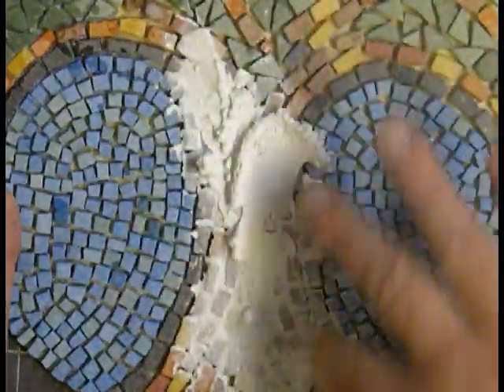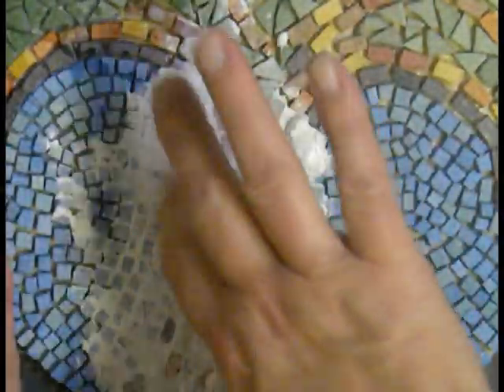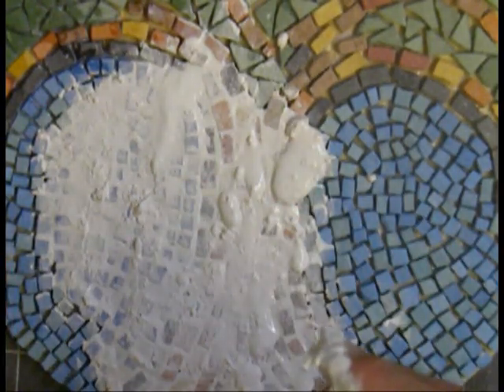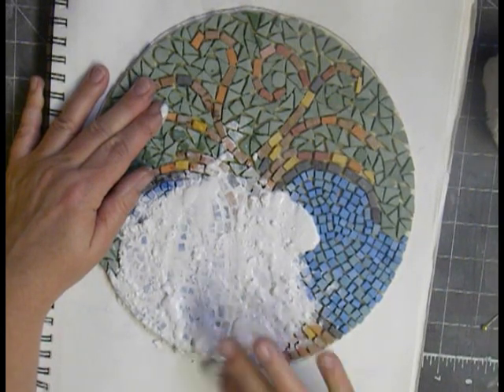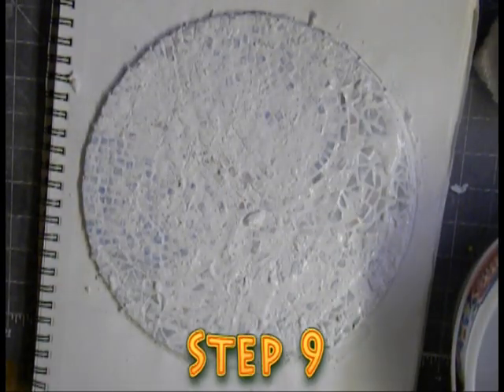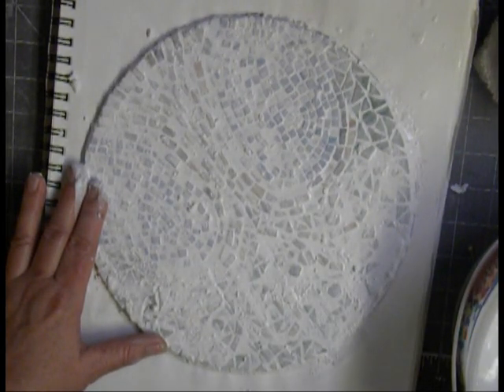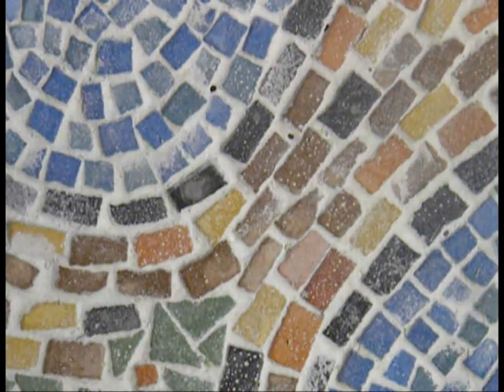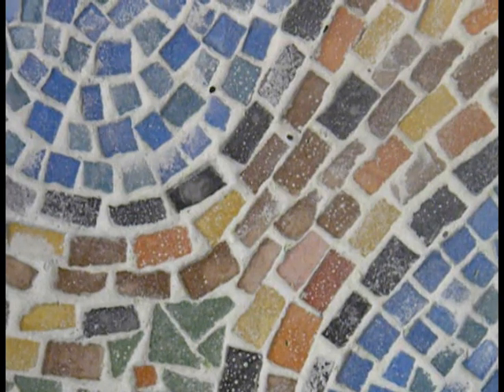Grouting your Mosaic